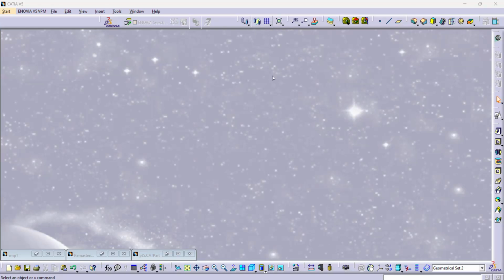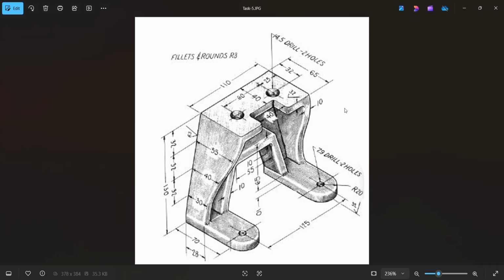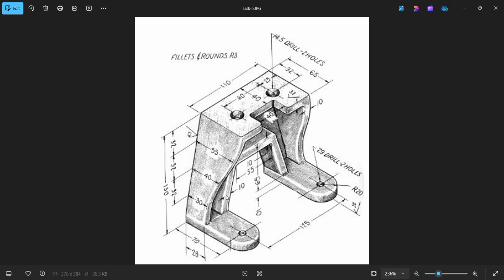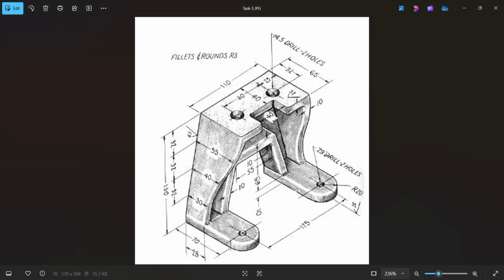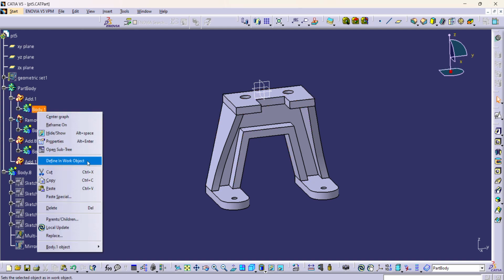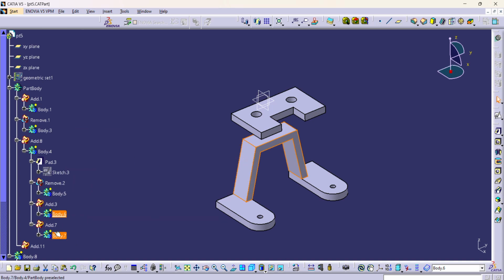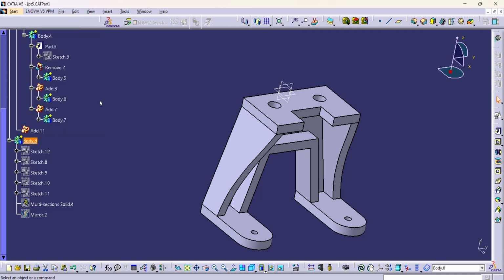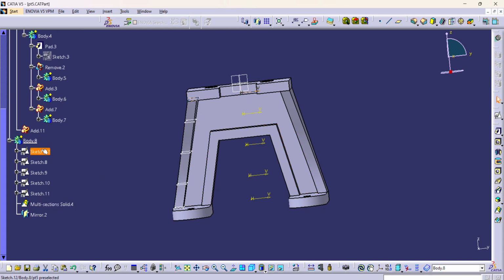Multi Section Solid Command in part design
Here, we will make a simple design using boolean operations in CATIA V5.

CRED: for upi, credit card payments, shopping.

Tradecred: for invoice discounting.